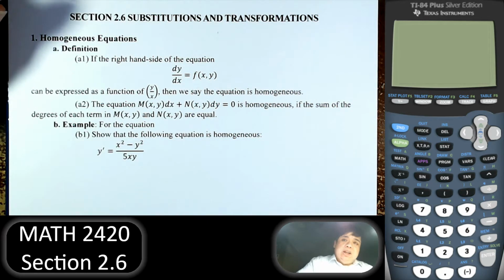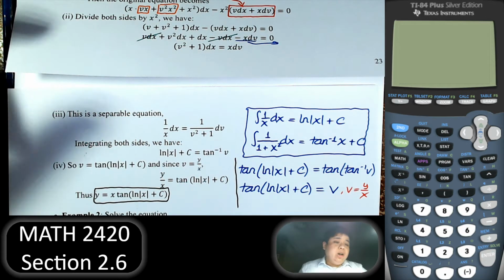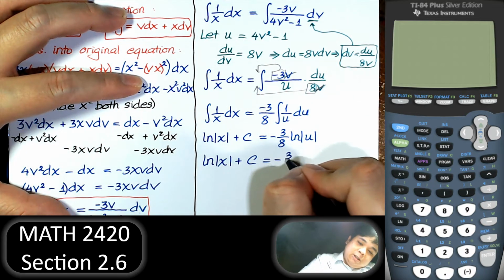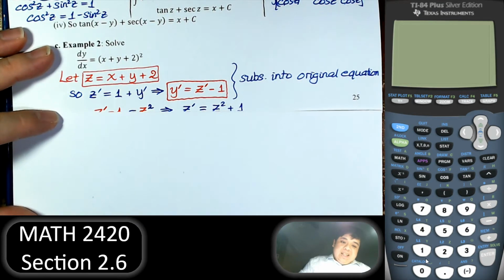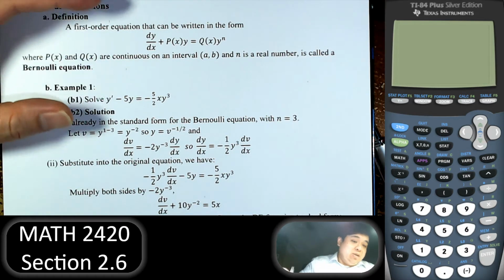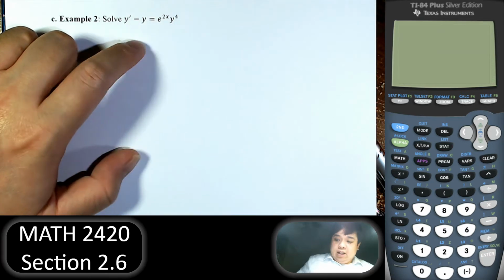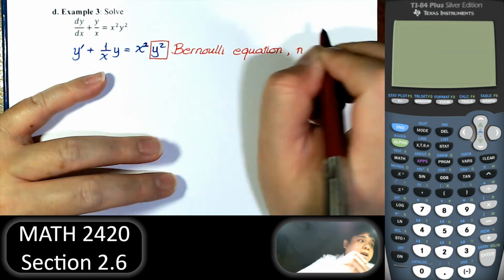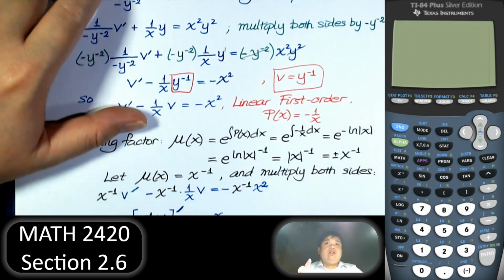Differential Equations - Section 2.6